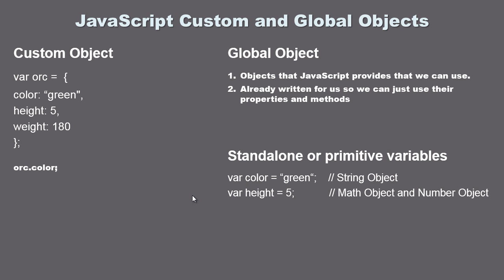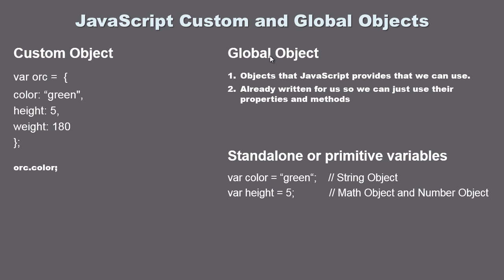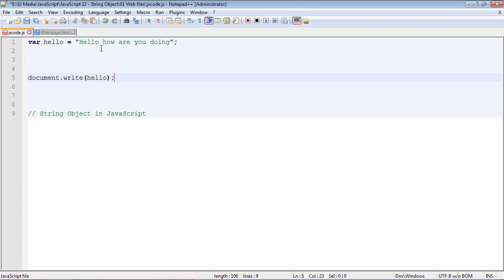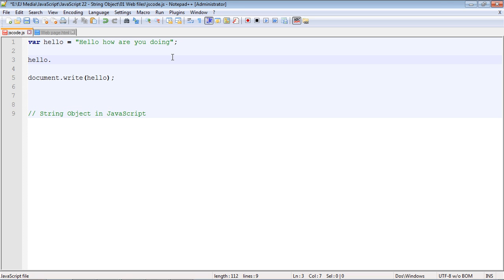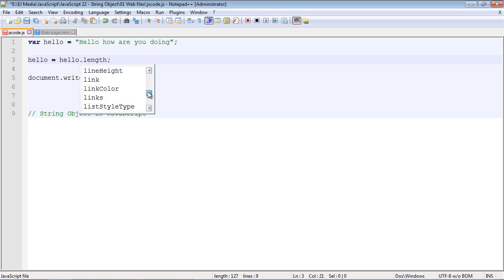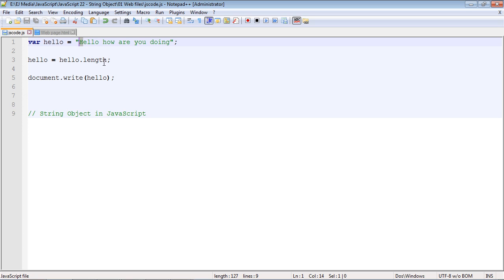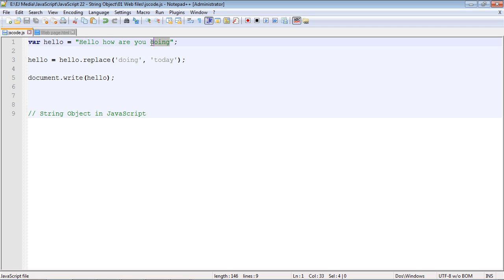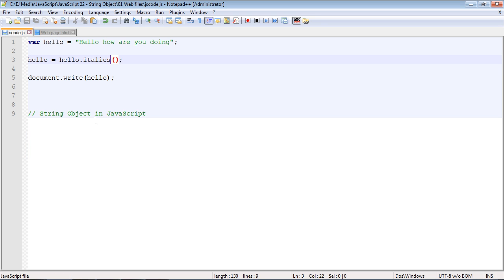JavaScript Tutorial for Beginners - 22 - String Object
In this video we will discuss the string object.